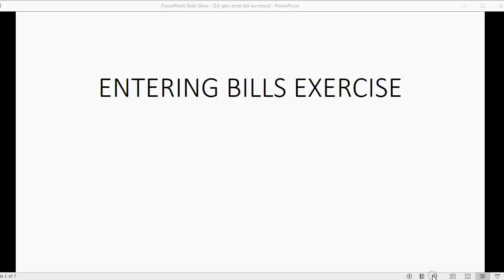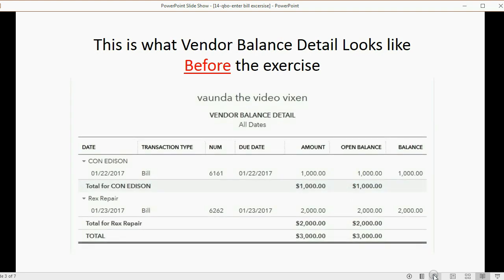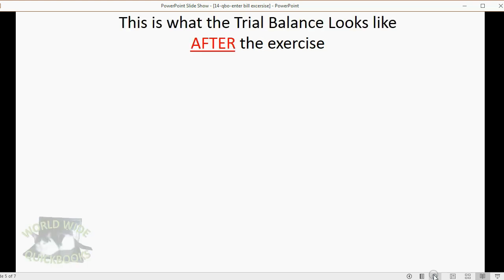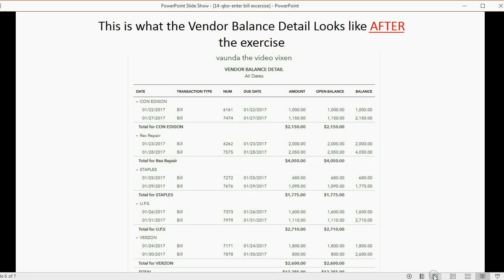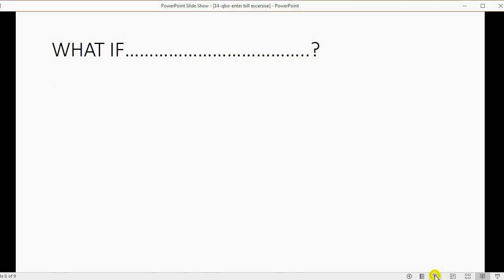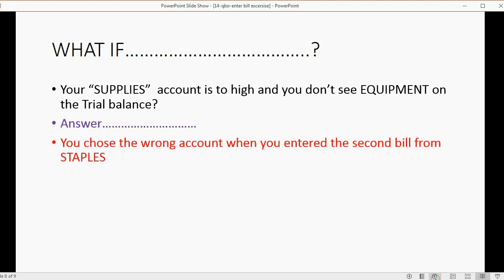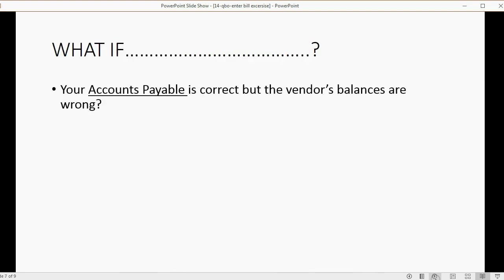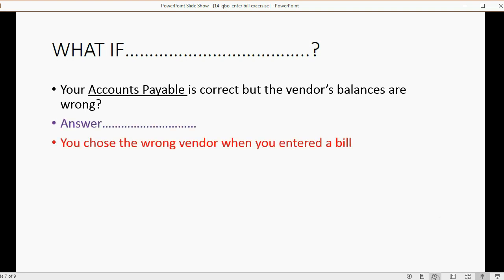Entering Bills Practical Exercise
In this QuickBooks video tutorial, you will perform a data entry exercise where you enter multiple bills from vendors. After the exercise, you will compare your results in your trial balance and the results in your vendor balance detail to the results in the video. If they are different, you must use what you learned to find and fix mistakes. You will also be given problem-solving questions and use critical thinking skills to answer the puzzle type of questions in the video.